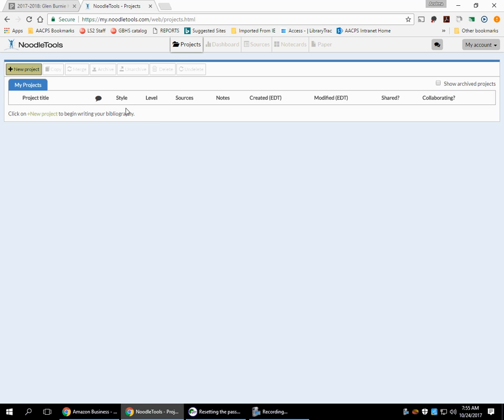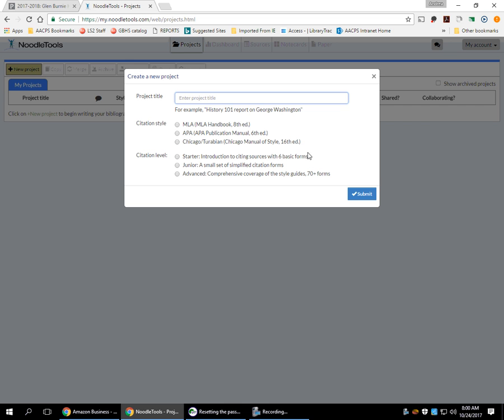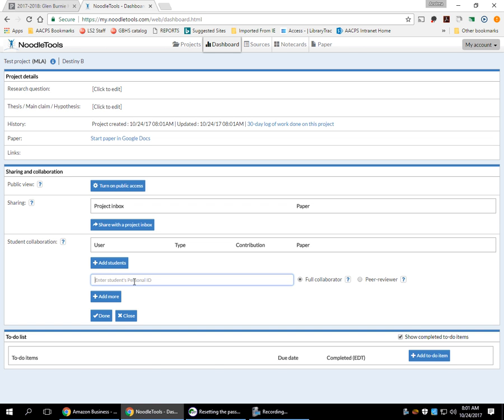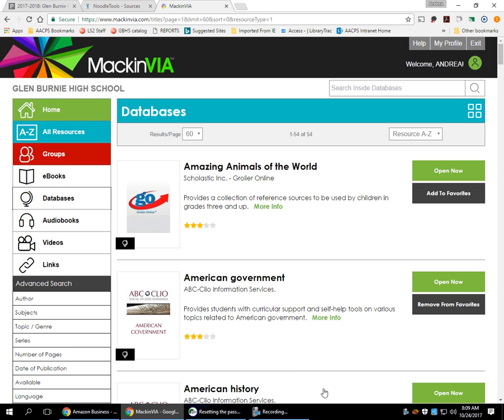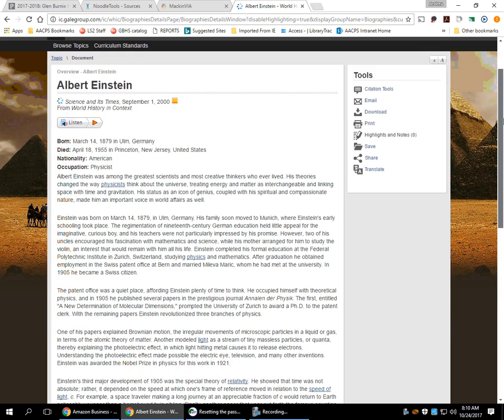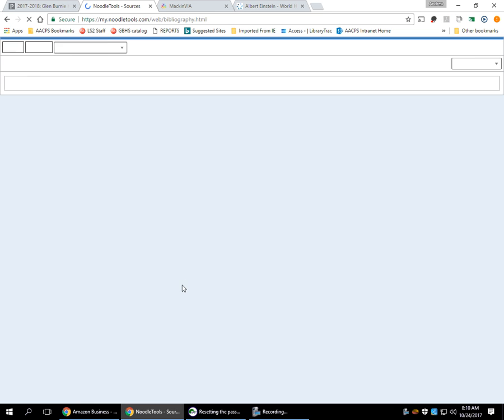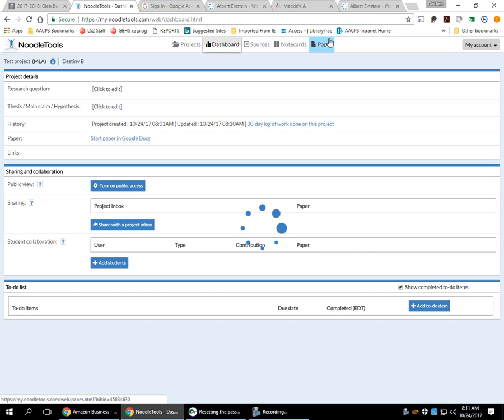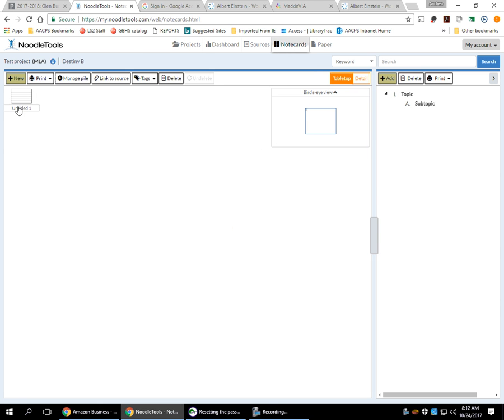noodletools - setting up your account